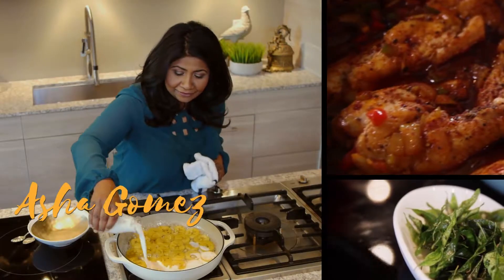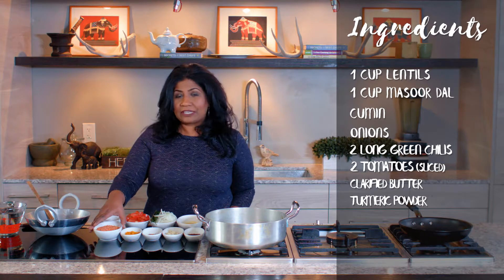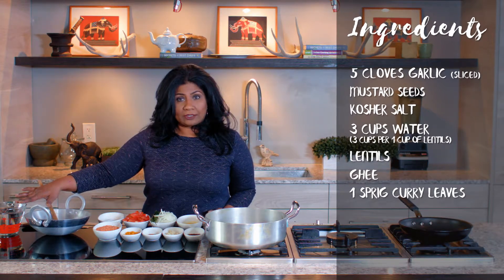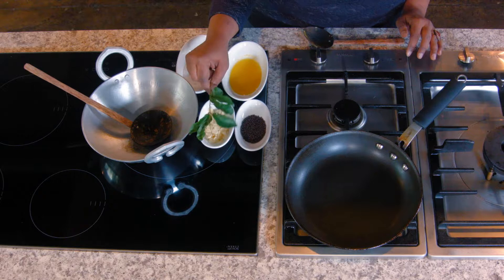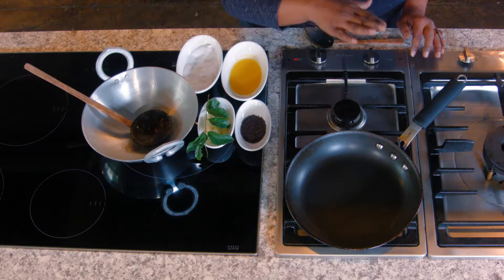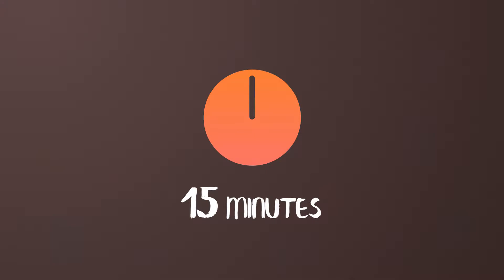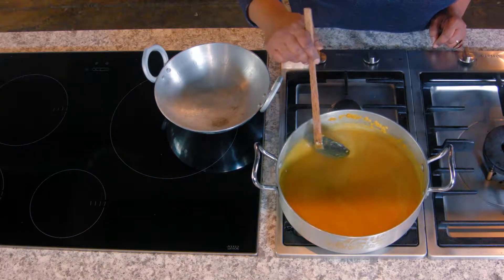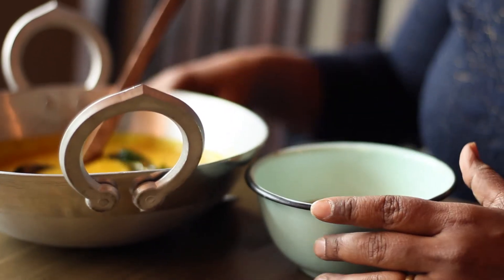Simple Dal (FULL RECIPE)